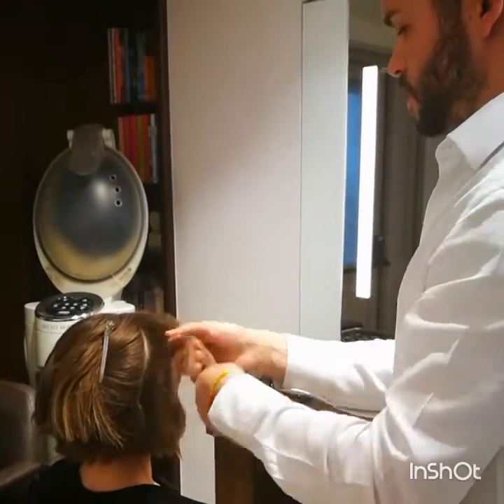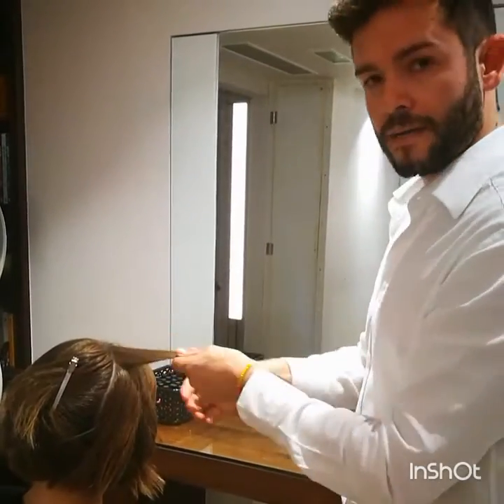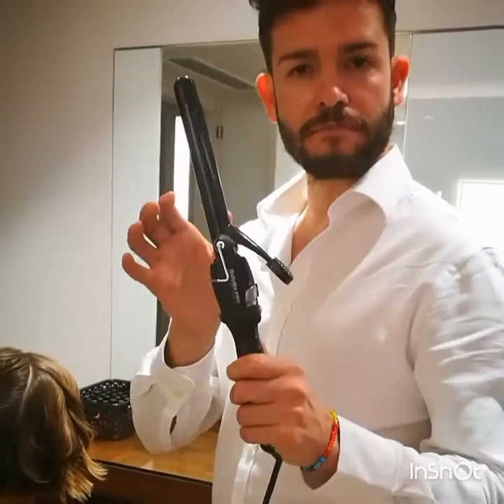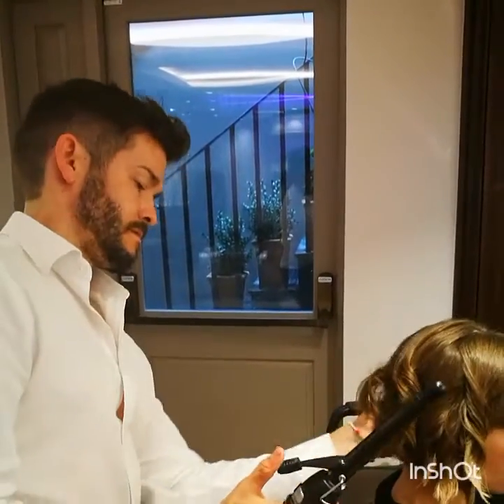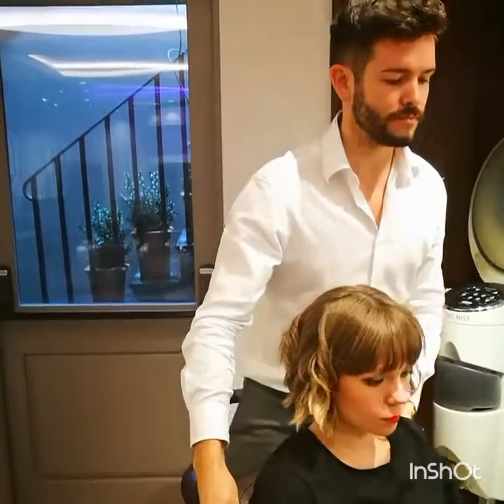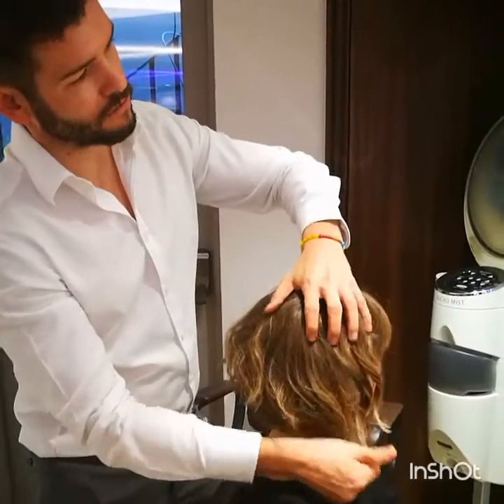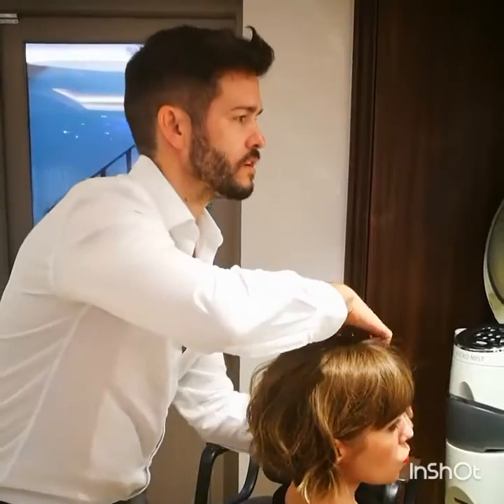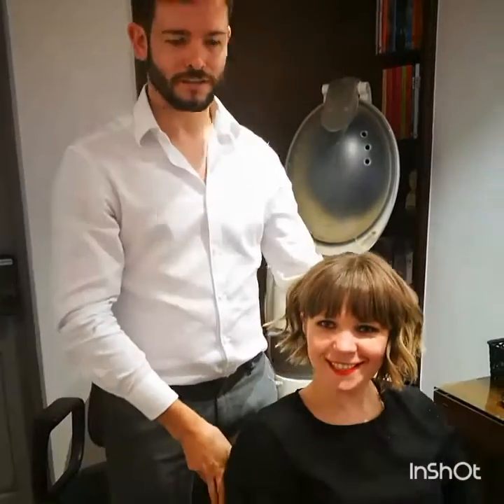Curling shorter hair by Gustav Fouche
Many stylist curl the hair to tight.